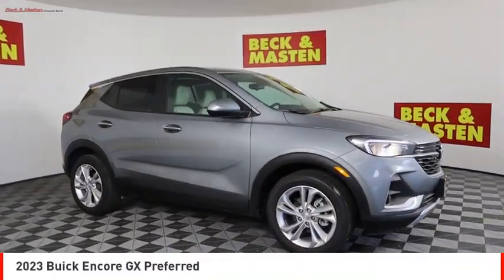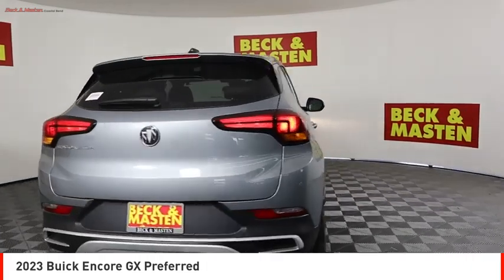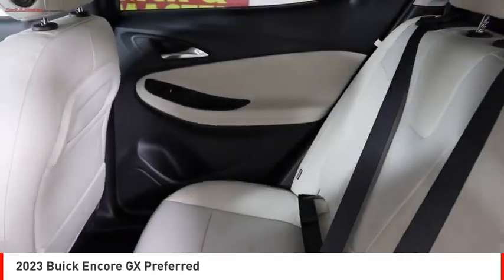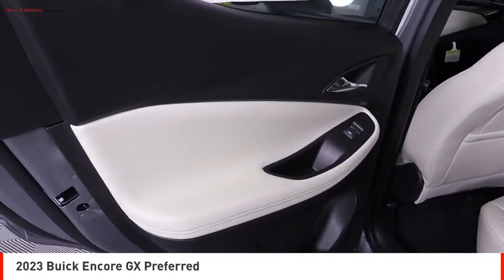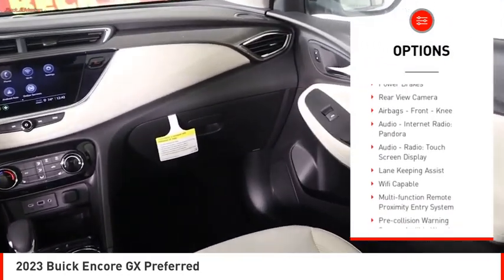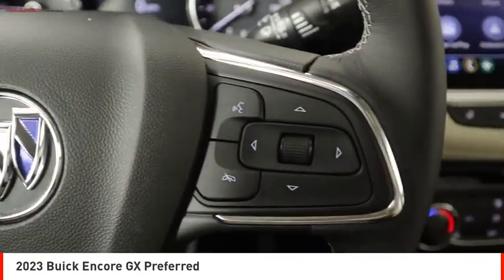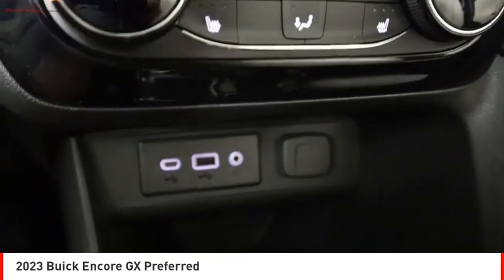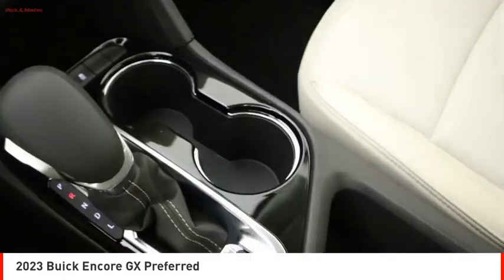2023 Buick Encore GX Houston TX B100826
2023 Buick Encore GX Preferred

The vehicle in question is a Buick Encore GX Preferred from 2023. It boasts a 1.2 liter 3 cylinder engine with turbocharged power, as well as front wheel drive (FWD). The exterior is a moonstone gray metallic, while the interior is a whisper beige with ebony accents. This vehicle has a fuel economy of 29 mpg in the city and 31 mpg on the highway. Safety ratings are also high with a 5 out of 5 stars crash test rating. Furthermore, features such as touch screen display, Bluetooth audio connection, hill start assist, Bluetooth phone connectivity, and leather upholstery make this vehicle an attractive option for those seeking comfort and convenience in their automotive experience.